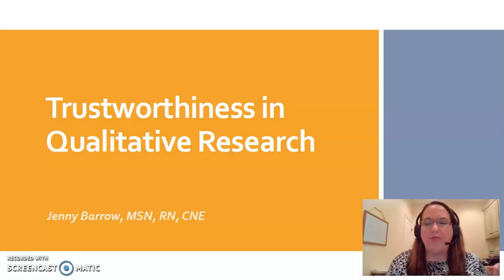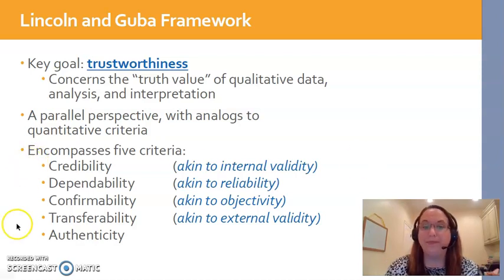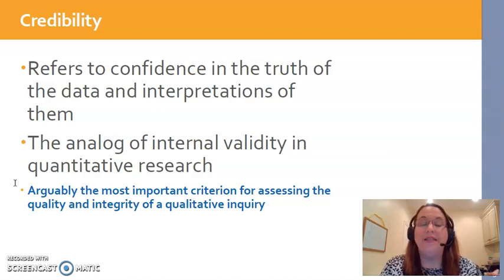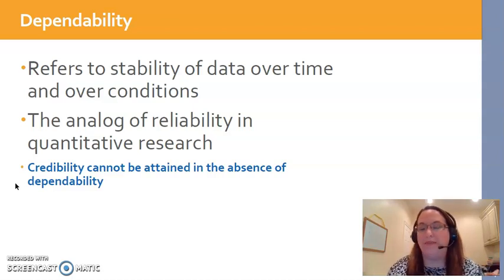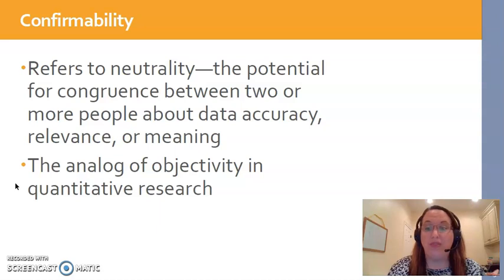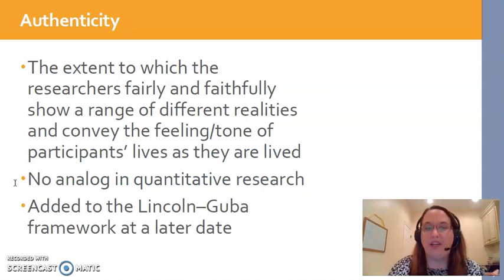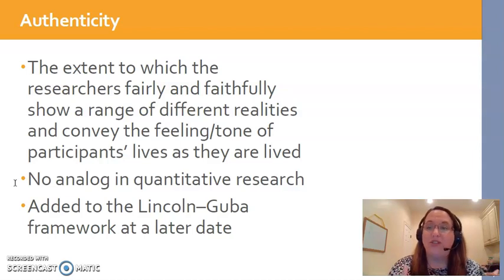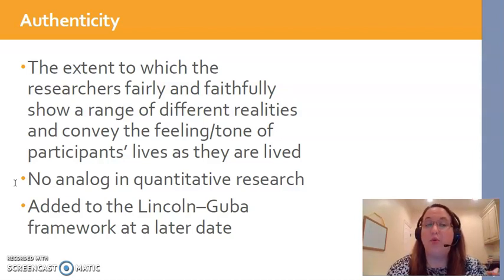Trustworthiness in Qualitative Research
This video describes Lincoln and Guba's trustworthiness framework related to qualitative research.